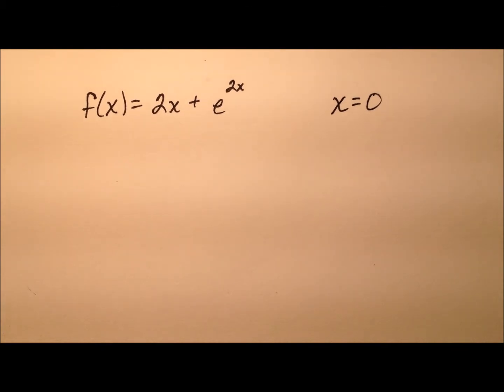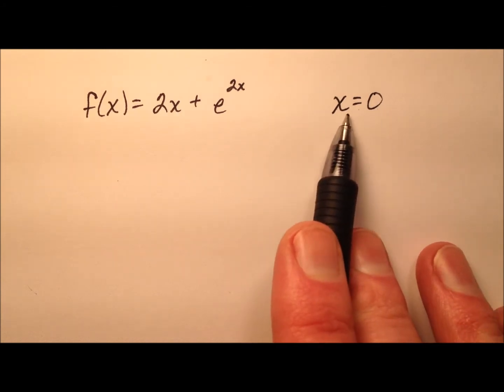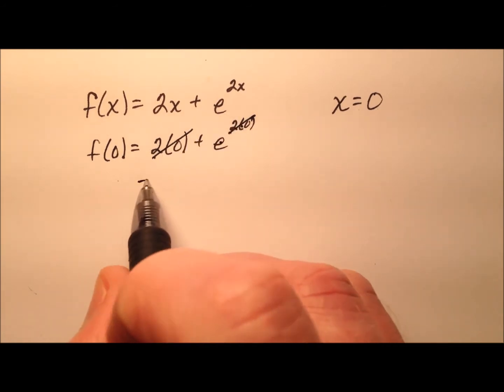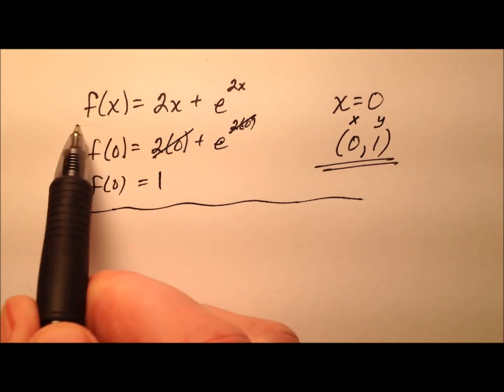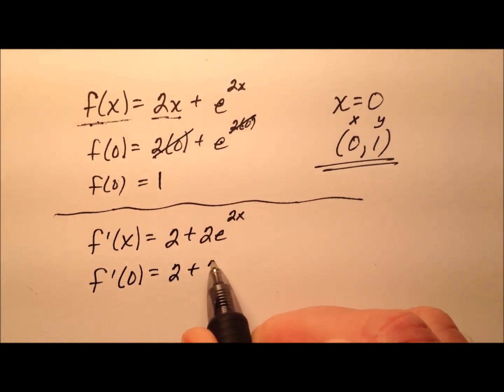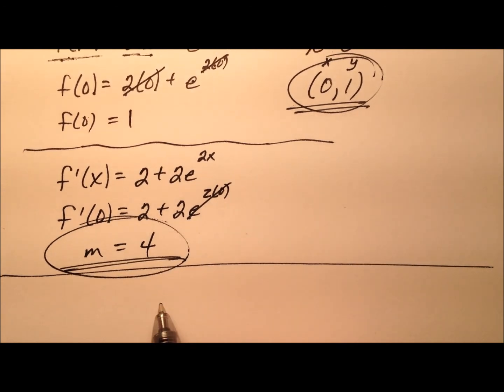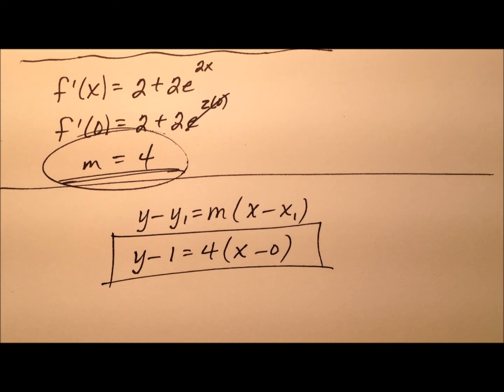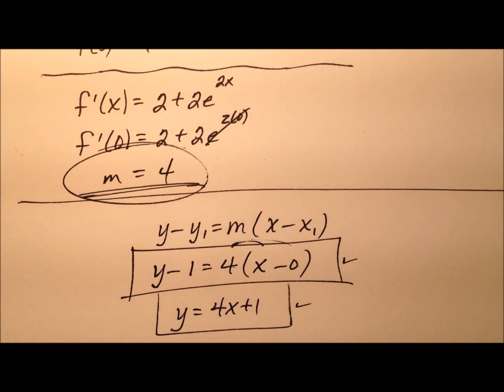Writing an Equation for a Tangent Line (Example)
This video works through an example of writing a tangent line equation in point-slope form of the line tangent to the graph of the given function at the given x-value.